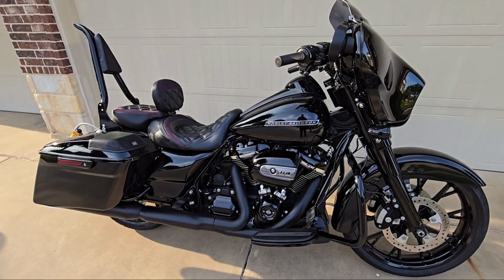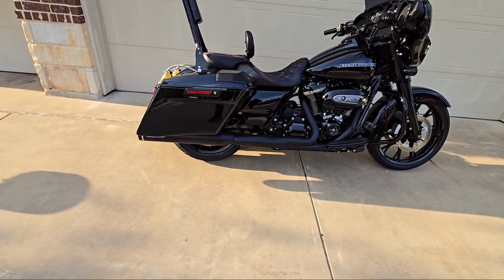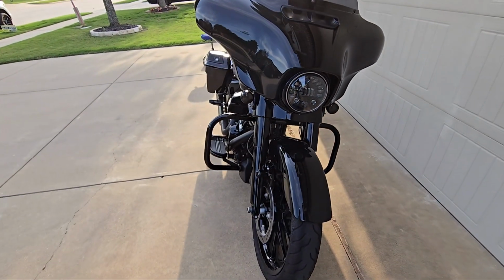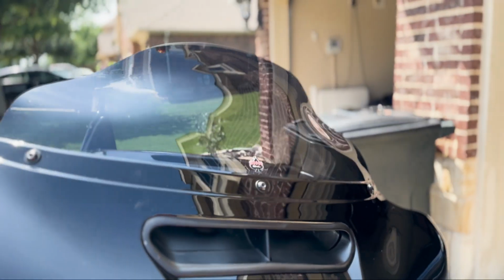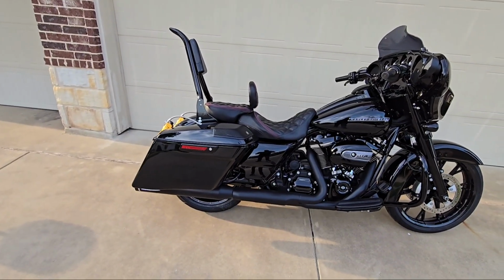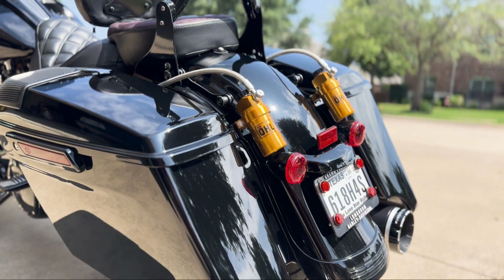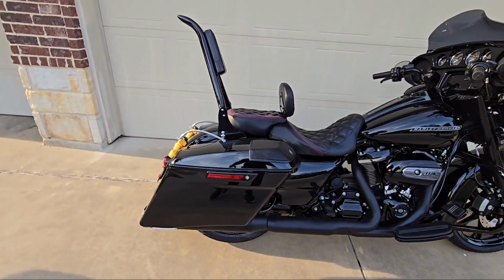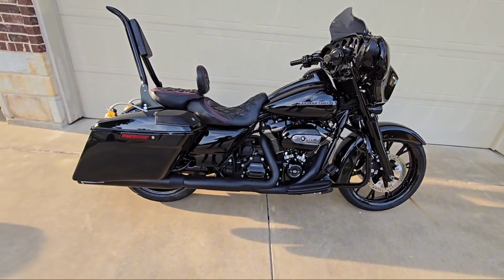List of Mods done to the 2020 Street Glide Special 114 since I bought it New July 2020